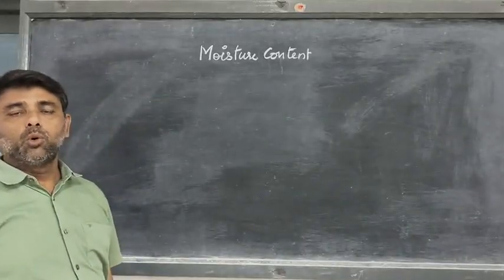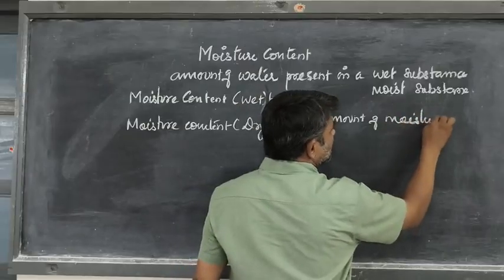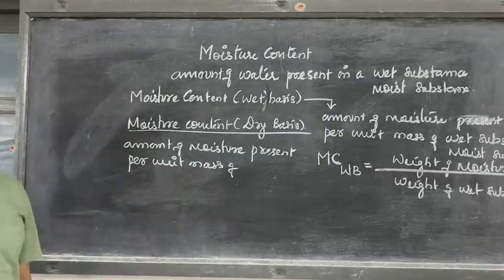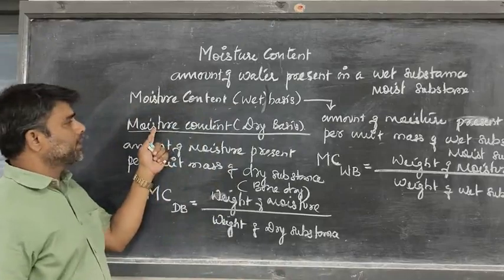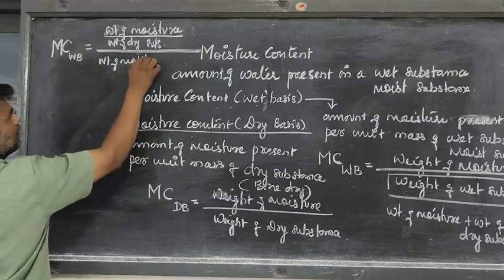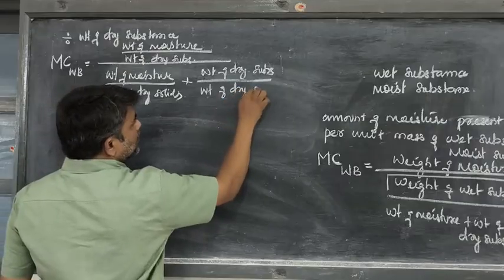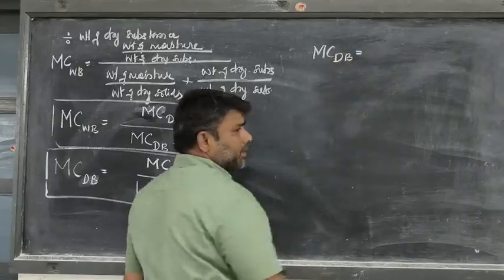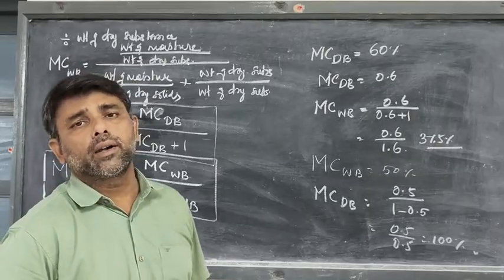Moisture Content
CETEL (Chemical Engineering Through E-Learning) is a YouTube channel created to share knowledge on a non-profit basis. The videos are designed to help students clearly understand chemical engineering concepts without any commercial intent. In this lesson, we discuss moisture content — their definition, types, relationship between them and underlying principles. This knowledge plays an important role in many process industries.